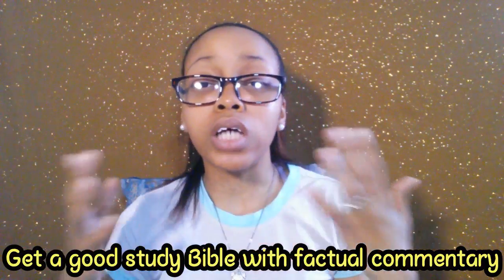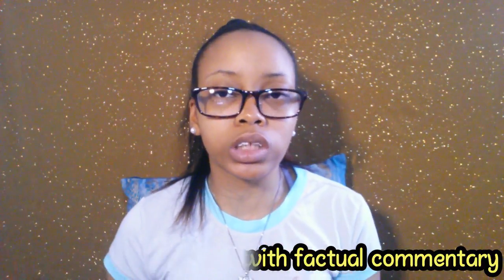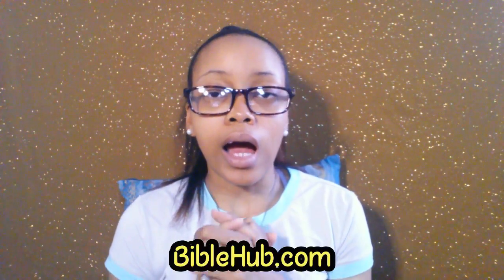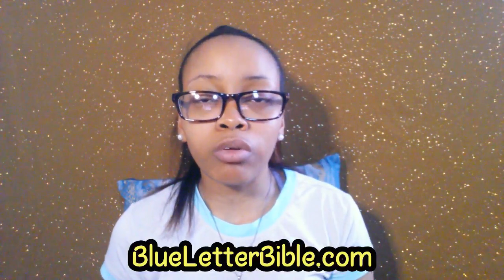Bible Study Resources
Hello Gems!

Today I am finally sharing my Bible study resources. These are things I use 90% of the time when I'm doing Bible study. Some of these I use more than others. Some days I use them all, other days I use a few. These are the things that have helped me really dive deep into the Word and understand it. I pray it helps you!

"He must increase, but I must decrease." - John 3:30

Books Mentioned
》 Thompson Chain Reference Bible
》 The New Strong's Exhaustive Concordance
》 Nelson's Biblical Cyclopedic Index
》 Compact Bible Handbook
》 Compact Bible Dictionary
》 Baker Compact Dictionary of Biblical Studies
》 Cornerstones by Brian Dembowczyk